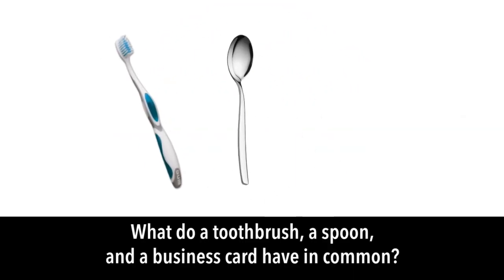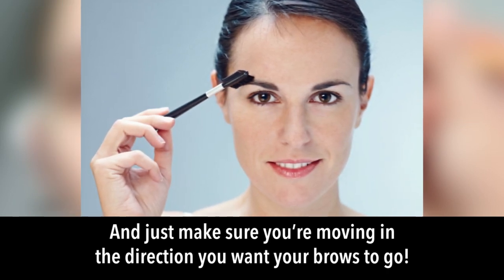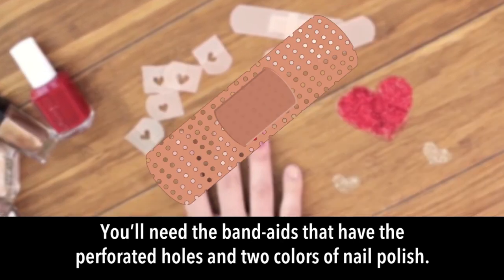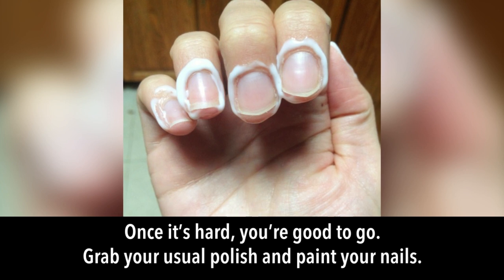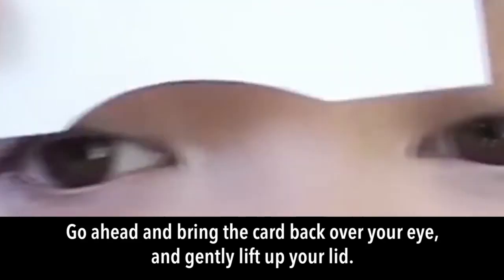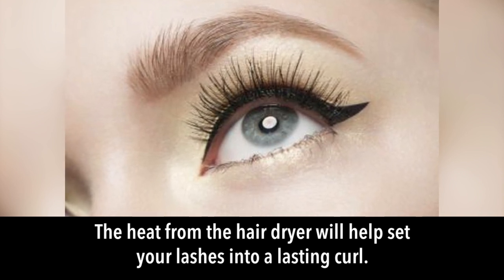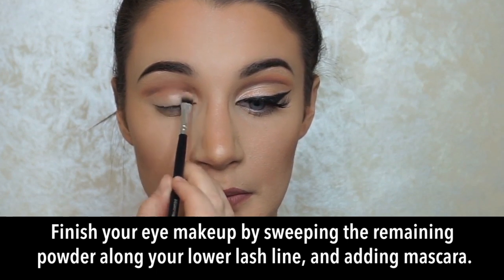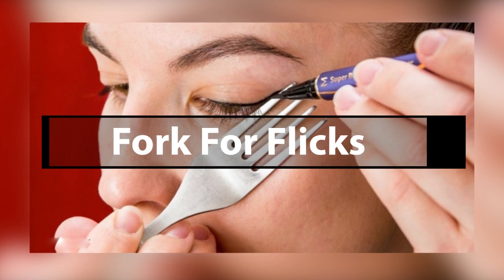10 Everyday Items Used For Perfect Makeup!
10 Everyday Items You Can Use To Get Your Makeup Perfect!
If you’re tired of buying expensive beauty tools in your quest to apply your cosmetics properly, then you’ll love discovering 10 everyday items you can use to get your makeup perfect. These beauty hacks show you exactly how you can reuse household objects as makeup applicators.